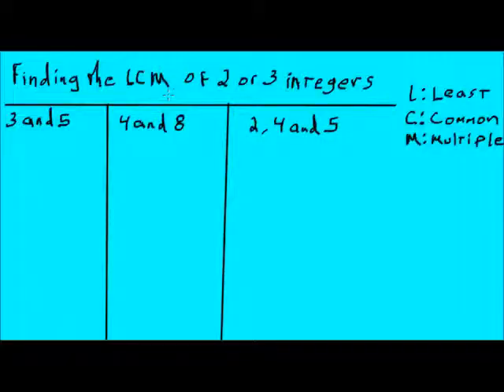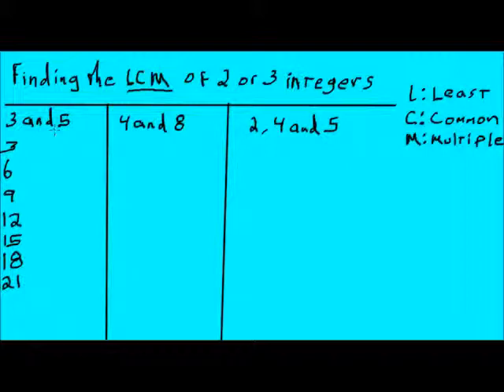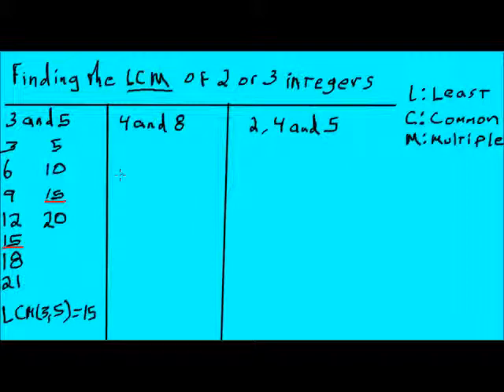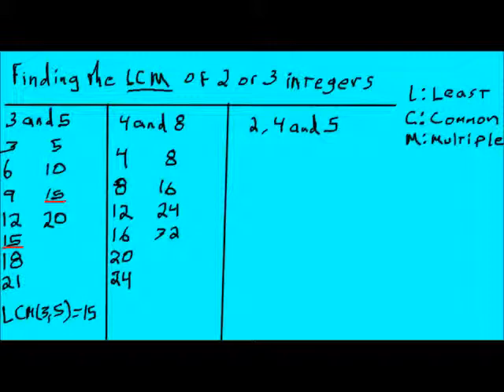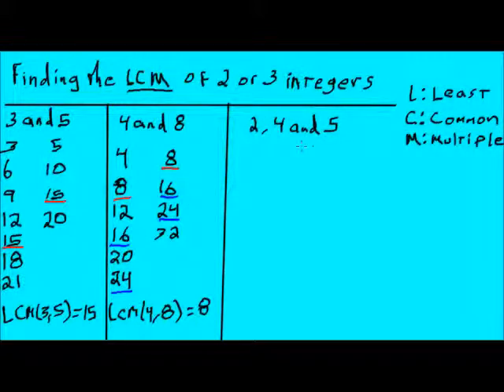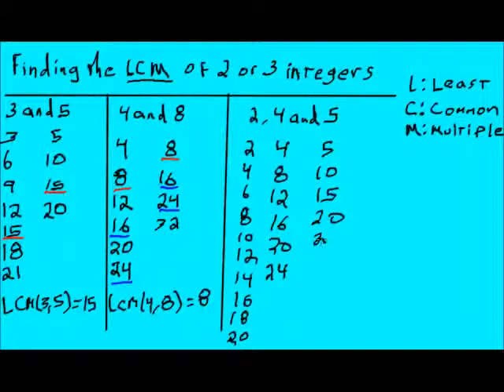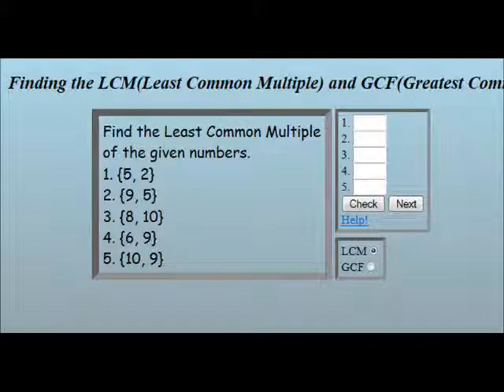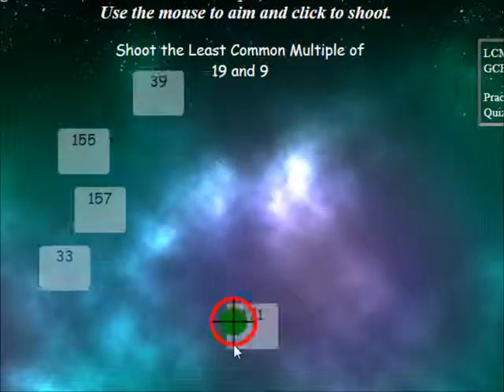Finding the Least Common Multiple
Finding the Least Common Multiple (LCM) of two or three integers.